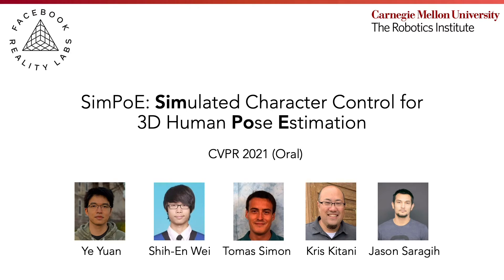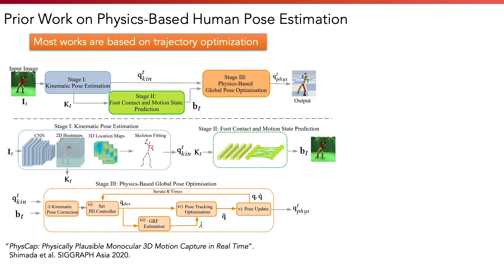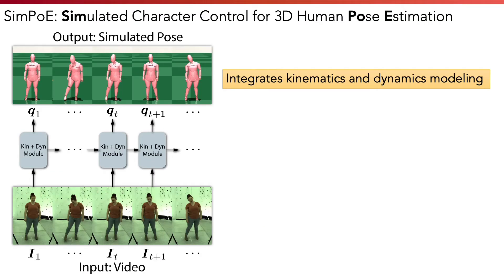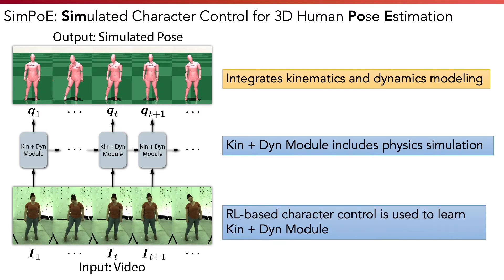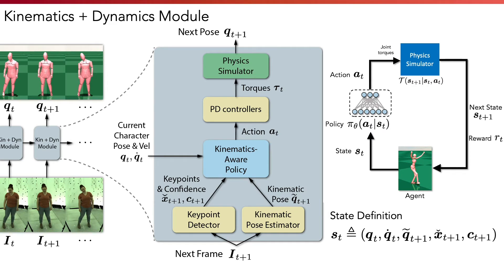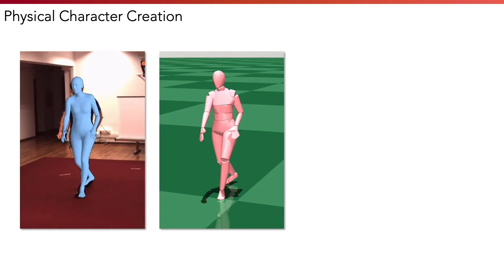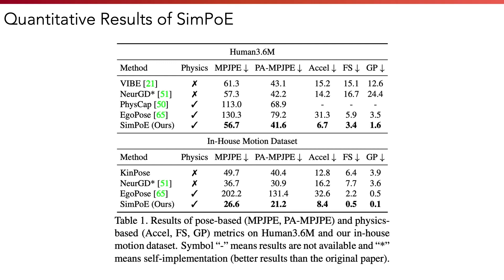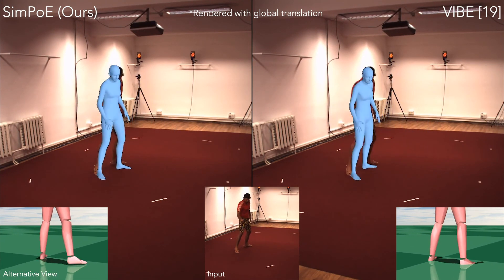(CVPR 2021) SimPoE: Simulated Character Control for 3D Human Pose Estimation (Talk)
by Ye Yuan, Shih-En Wei, Tomas Simon, Kris Kitani, Jason Saragih
IEEE/CVF Conference on Computer Vision and Pattern Recognition (CVPR), 2021

Abstract:
Accurate estimation of 3D human motion from monocular video requires modeling both kinematics (body motion without physical forces) and dynamics (motion with physical forces). To demonstrate this, we present SimPoE, a Simulation-based approach for 3D human Pose Estimation, which integrates image-based kinematic inference and physics-based dynamics modeling. SimPoE learns a policy that takes as input the current-frame pose estimate and the next image frame to control a physically-simulated character to output the next-frame pose estimate. The policy contains a learnable kinematic pose refinement unit that uses 2D keypoints to iteratively refine its kinematic pose estimate of the next frame. Based on this refined kinematic pose, the policy learns to compute dynamics-based control (e.g., joint torques) of the character to advance the current-frame pose estimate to the pose estimate of the next frame. This design couples the kinematic pose refinement unit with the dynamics-based control generation unit, which are learned jointly with reinforcement learning to achieve accurate and physically-plausible pose estimation. Furthermore, we propose a meta-control mechanism that dynamically adjusts the character's dynamics parameters based on the character state to attain more accurate pose estimates. Experiments on large-scale motion datasets demonstrate that our approach establishes the new state of the art in pose accuracy while ensuring physical plausibility.